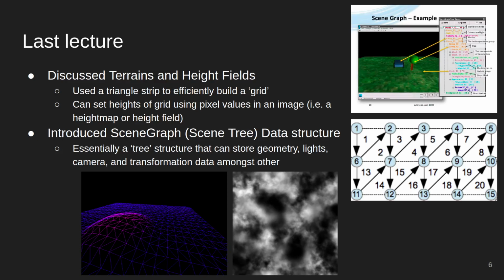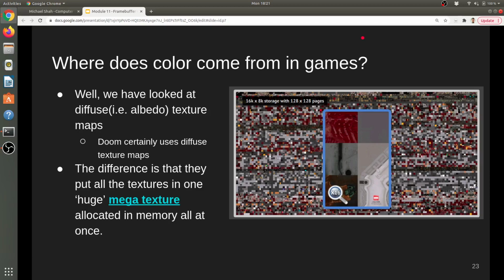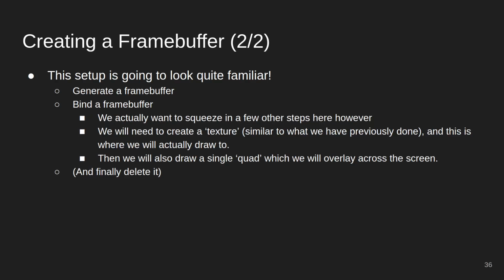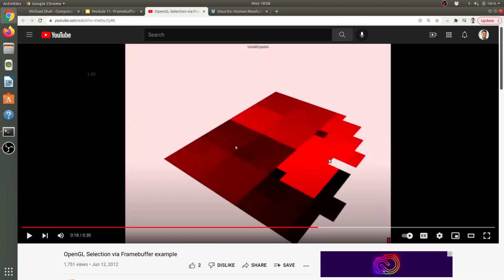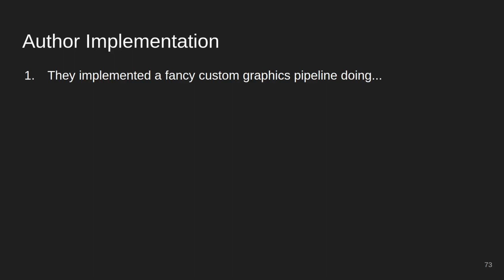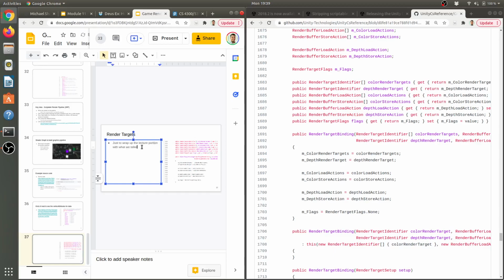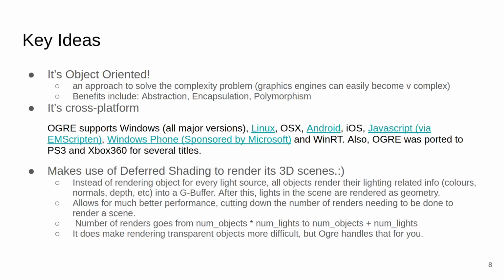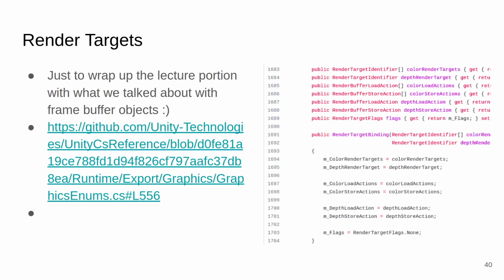Computer Graphics Framebuffer